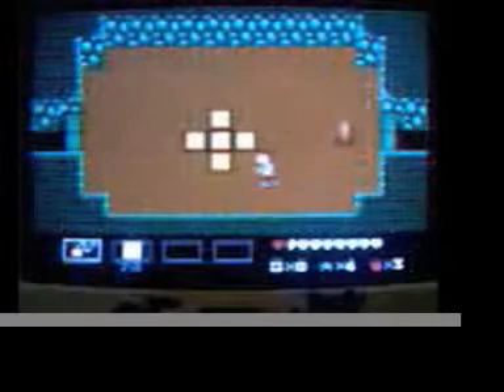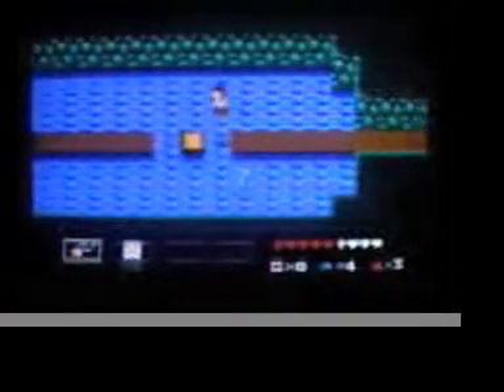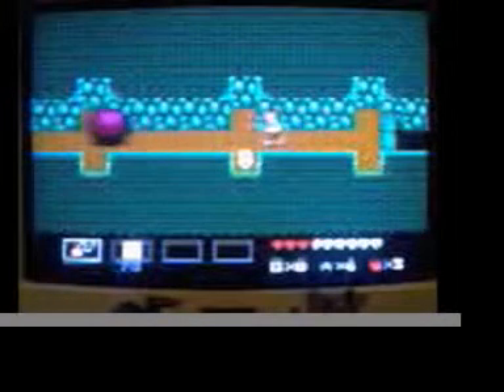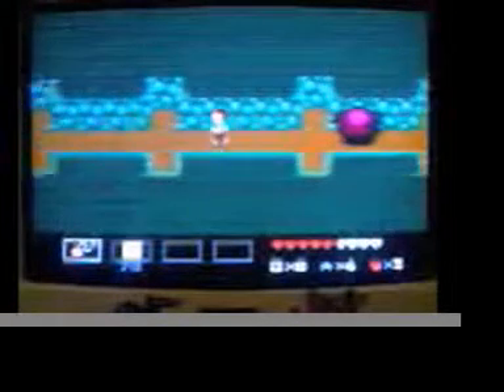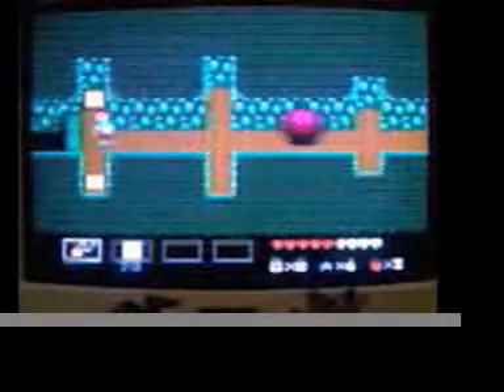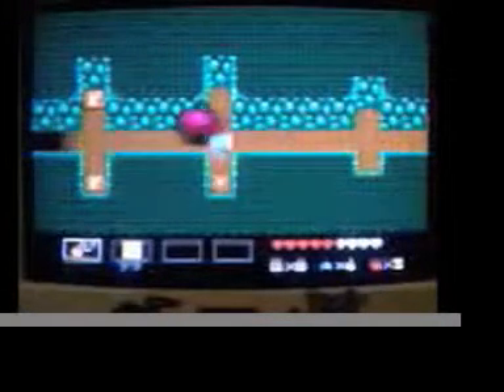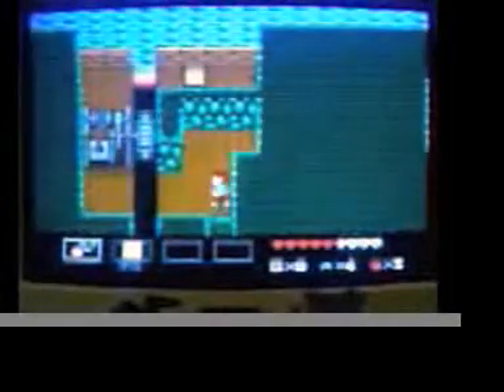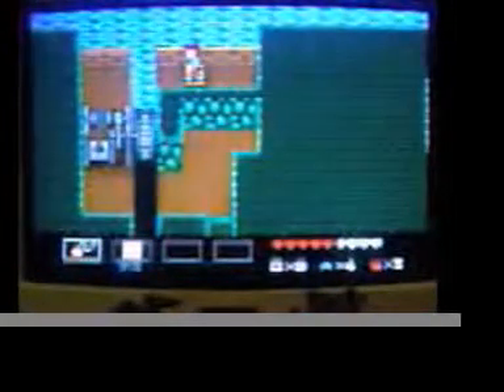StarTropics Walkthrough Chapter 5 (part 3)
This is my first videogame walkthrough.

In this walkthrough you will learn all you need to know to get through the game StarTropics!!

Chapter 5: Captain Bell
After escaping death inside of a whale, Mike travels to an island whose straight is blocked by a historical landmark. In order to pass he must sink this landmark into the sea. How will he accomplish this? Only the island chief can tell you!

New Items: No new items!!

Spaceship Cruise owned by CMG-UTOPIA-2008
Dungeon Labyrinth owned by 7he5hocker